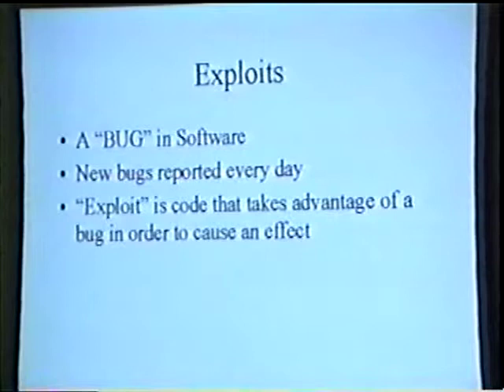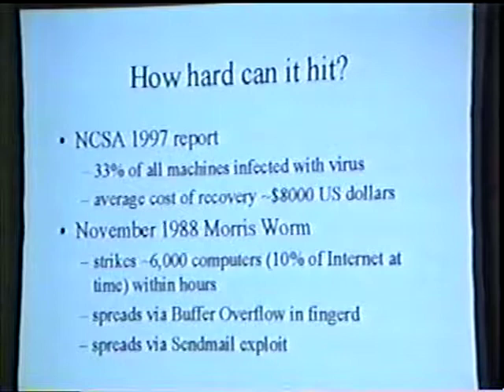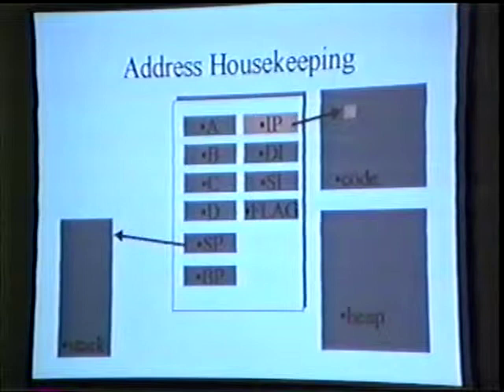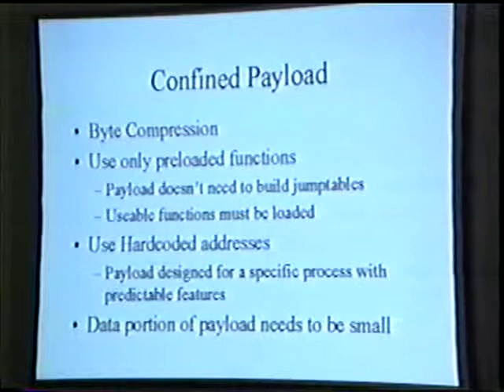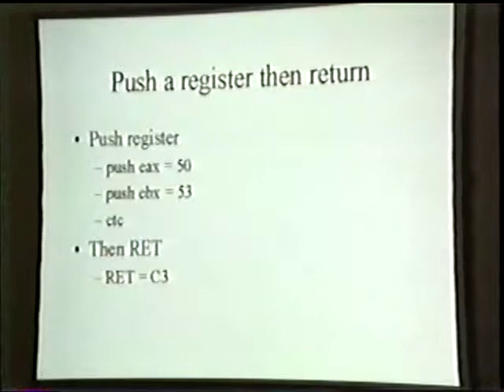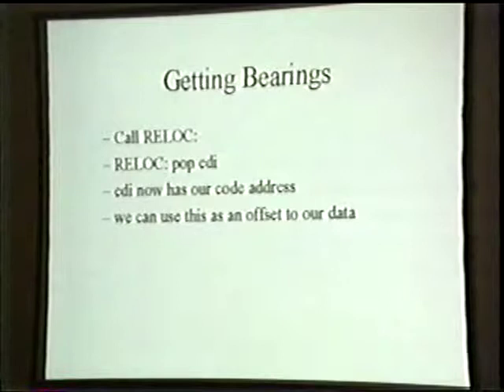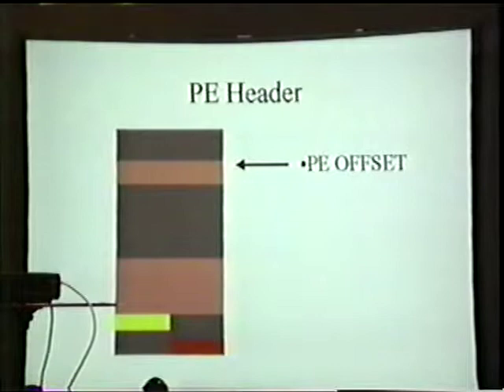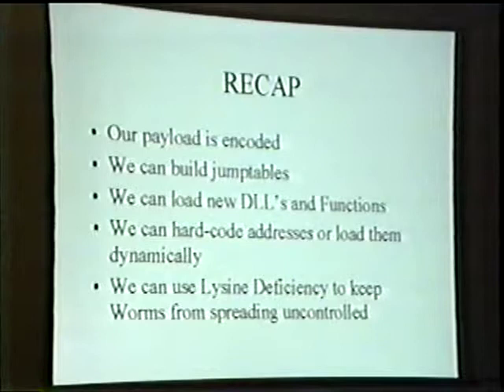Black Hat USA 2000 - Advanced Buffer Overflow Techniques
By: Greg Hoglund